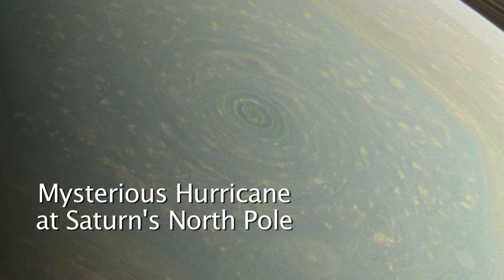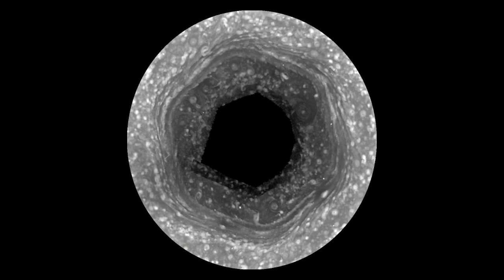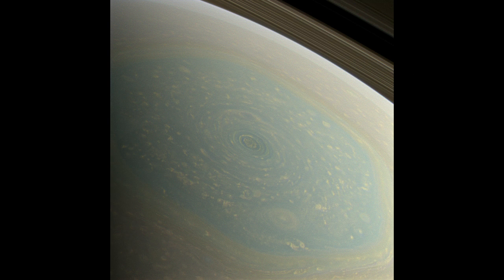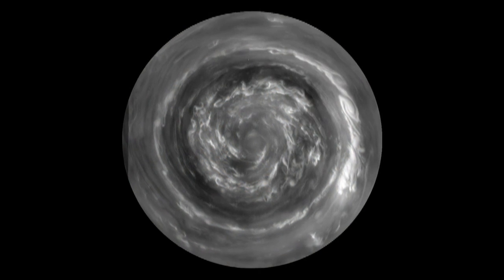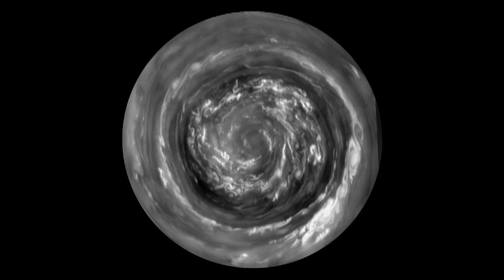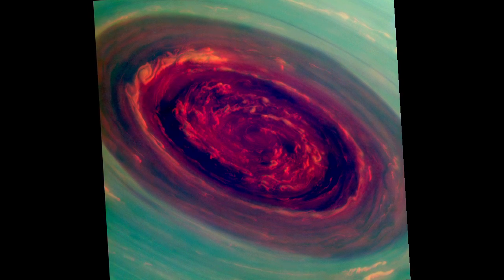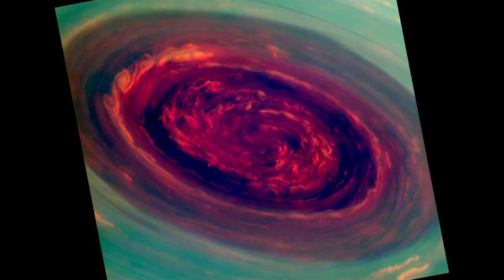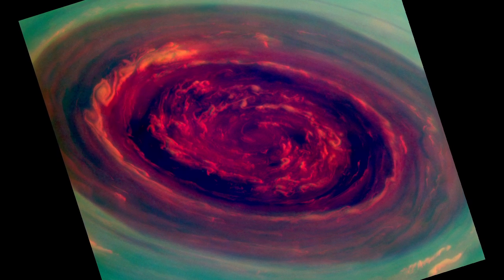Saturn Cyclone Seen Up Close By Spacecraft | Video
A planetary hurricane, with 300 mile per hour whipping winds, was snapped by NASA's Cassini mission. The eye of the storm is 1,250 miles wide, 20 times larger than any typhoon on Earth.